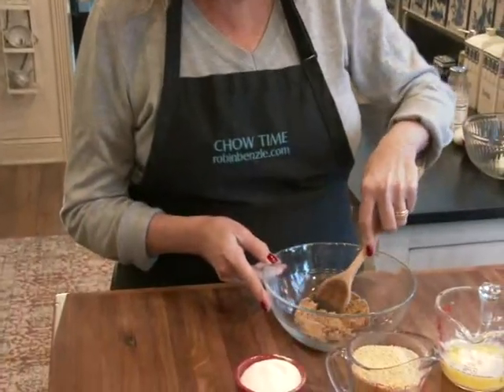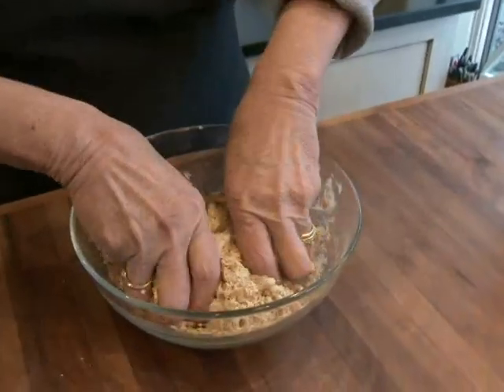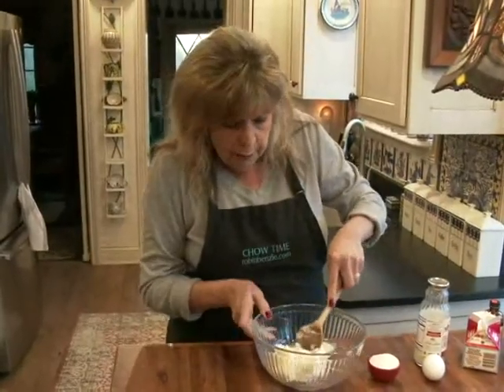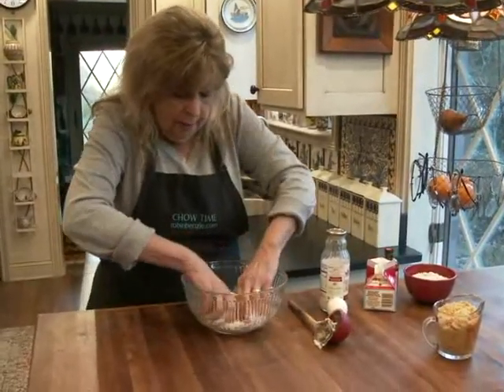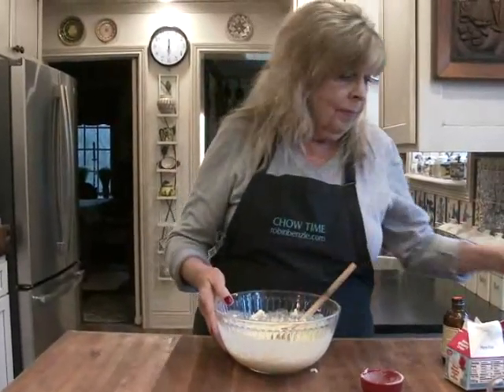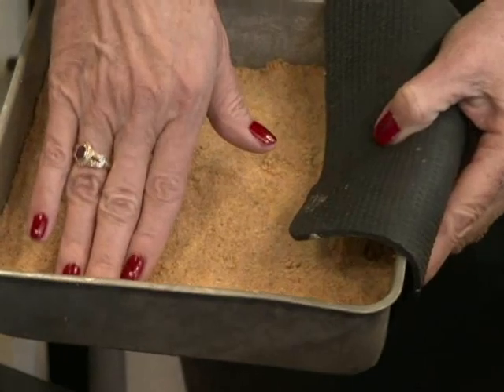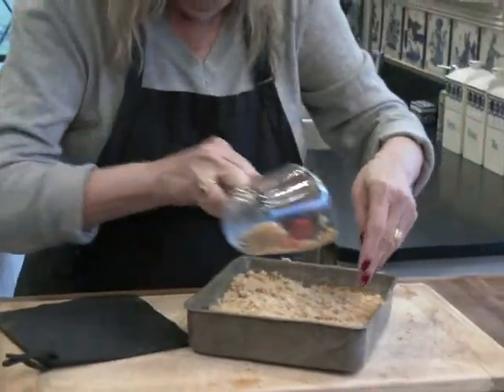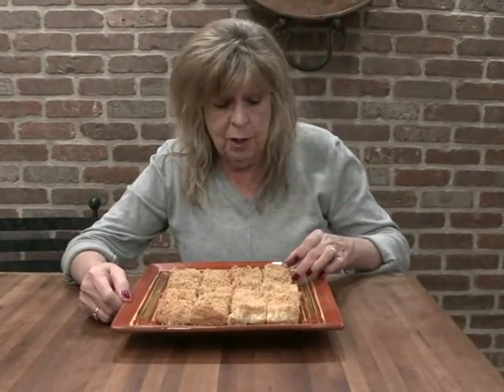Macadamia Cheesecake Squares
Much nicer than those huge, too cream cheesy slabs of regular cheesecake!